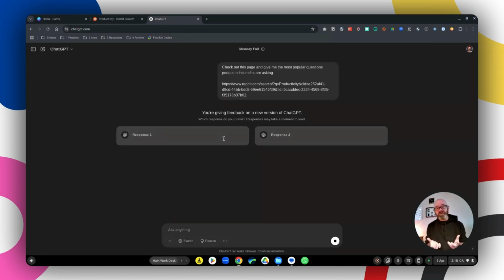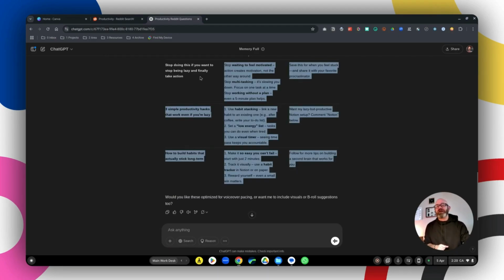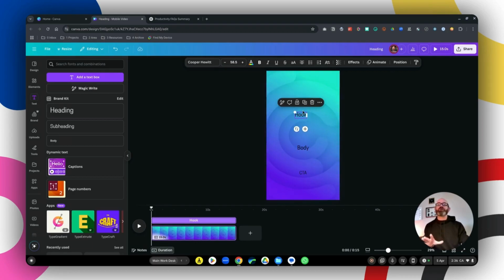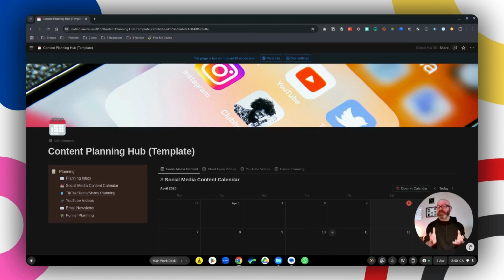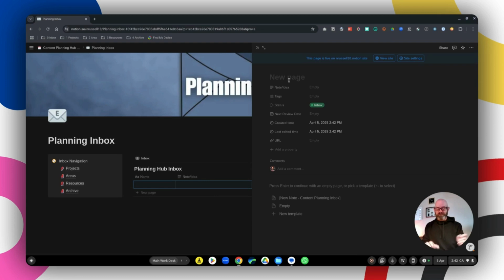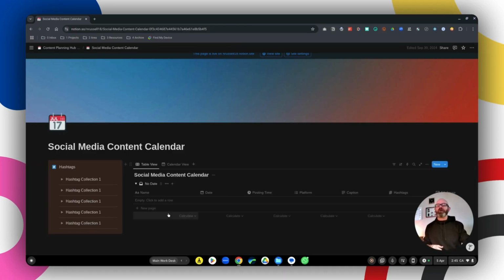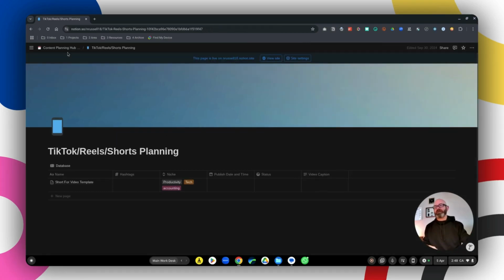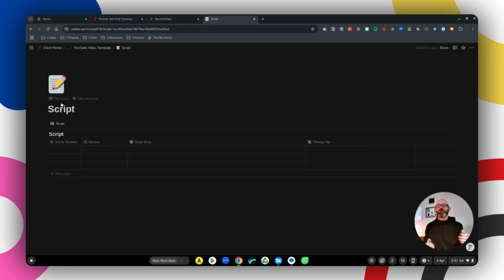Stop Guessing! Create Content Your Audience Is Searching For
Want to create content your audience actually cares about? After 9 years as a freelance social media manager, I’ve learned a thing or two about what works, and today I’m sharing 3 of my favourite tools and systems to help you do the same.

BONUS RESOURCES:

Download my FREE ChatGPT Prompt to find what your audience is searching

Want to use the best social media scheduling platform? Try Metricool!

Here’s what you’ll learn:

1️⃣ How to use ChatGPT and Reddit to discover what your audience is asking (so you can create content that gets engagement)

2️⃣ How to batch create videos in Canva using a CSV file, save time while still showing up consistently

3️⃣ How I stay organized and consistent using my Notion Content Planning Hub

Once again, don’t forget to download my free ChatGPT Prompt and get my Content Planning Hub for just $5!

These are the exact tools I use in my client work and personal brand to make content creation easier, faster, and way more effective.

Be Sure to follow for more short form content!